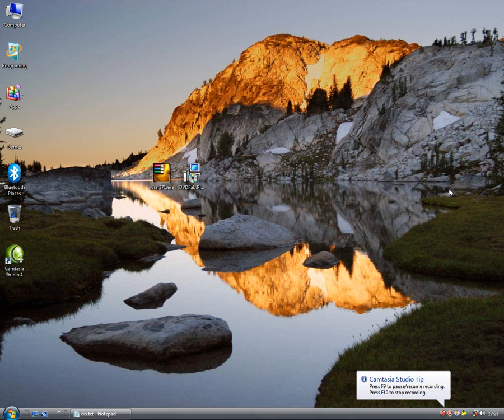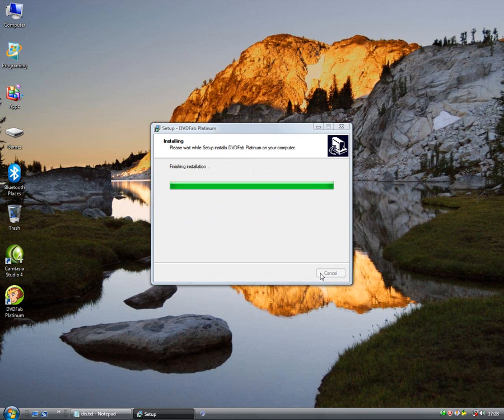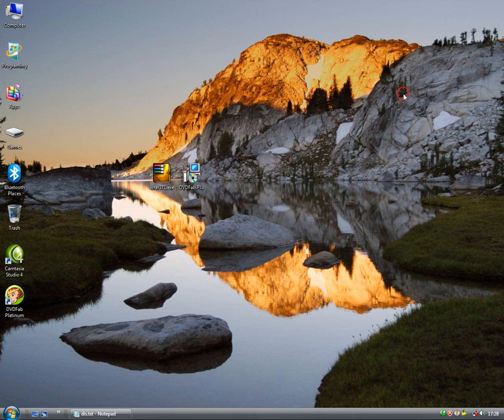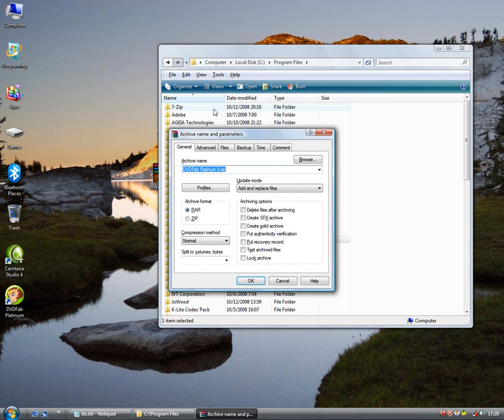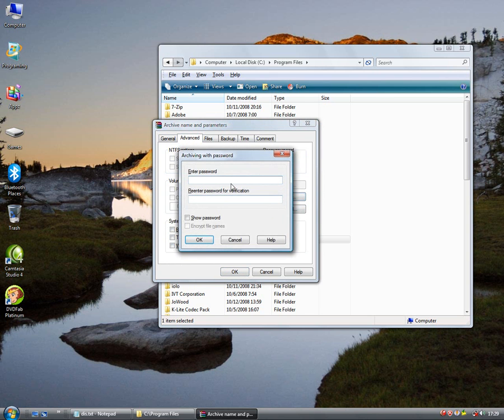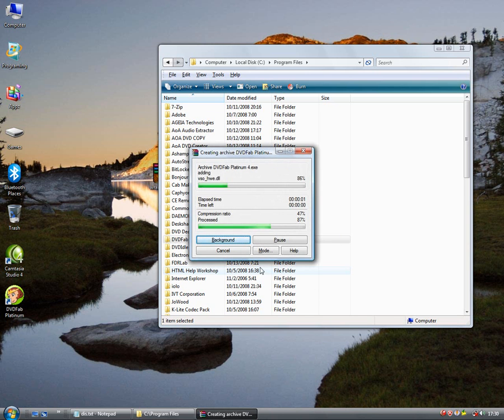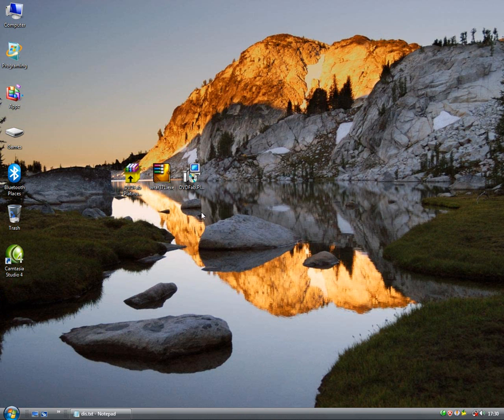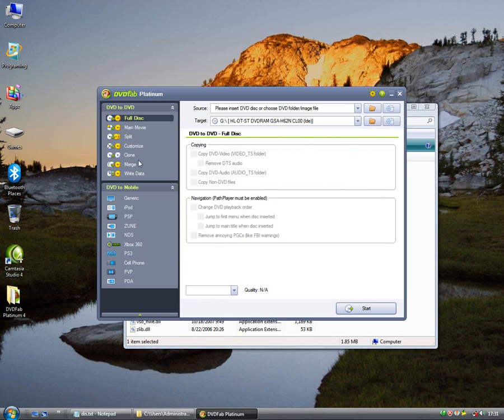portable apps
this is a novice tutorial on how to make a basic portable application